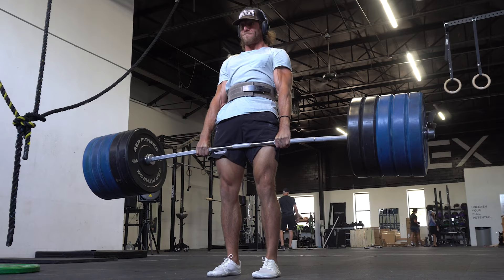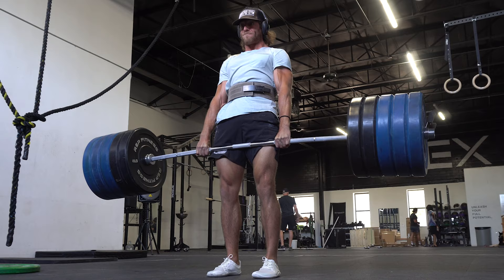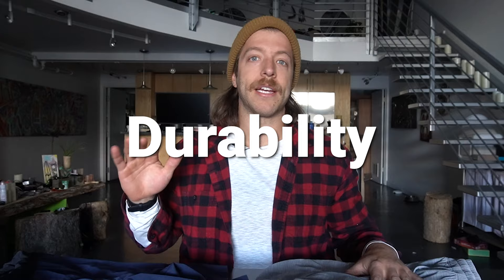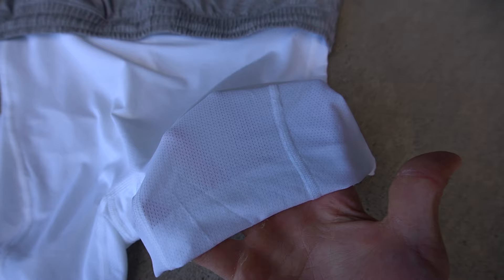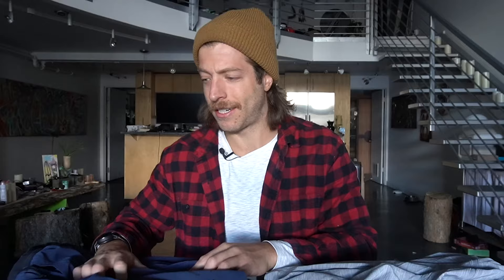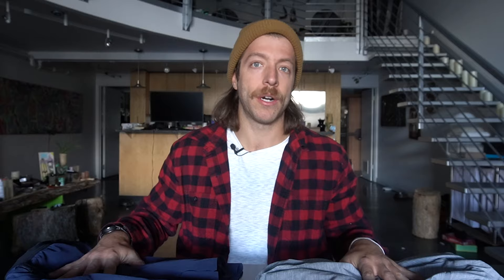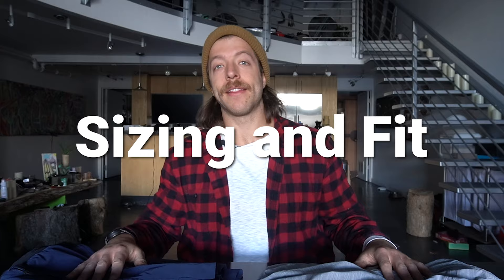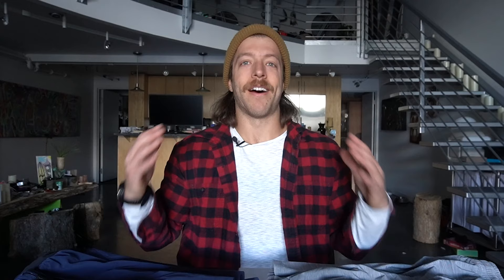TEN THOUSAND VS LULULEMON | Interval Short Vs Pace Breaker Short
Ten Thousand Vs Luluelmon is a question that I get asked regularly on all of my apparel content. In this video, I took Ten Thousand's most popular short the Interval Short, and pitted them against Lululemon's Pace Breaker Short.

The Ten Thousand Interval Short is a tried and true short that works for pretty much anything you throw at them while the Lululemon Pace Breaker Short delivers a versatile, but somewhat more casual performance.

For this Ten Thousand Vs Luluelmon video, I'm going to break down a variety of topics for both shorts.

0:00 Ten Thousand Vs Lululemon
0:34 Best Short for Lifting/CrossFit
1:51 Best Short for Versatile Training
3:15 Best Short for Running
4:29 Best Short for Daily Wear/Comfort
5:59 Durability Assessment
7:24 Price Breakdown
8:05 Sizing Comparison
8:40 Final Thoughts

Overall, I think if you're training hard in the gym and in a very versatile manner, then it's tough to beat the Ten Thousand Interval Short.

Conversely, if your primary focus is comfort and a short for more casual wear and casual training, then it's tough to fault the Lululemon Pace Breaker's fit and feel.

At the end of the day, I think they're both solid shorts. Each short's nuances can help direct your buying decision, but I don't most folks can go wrong with either option.